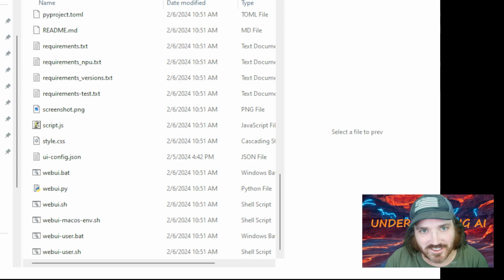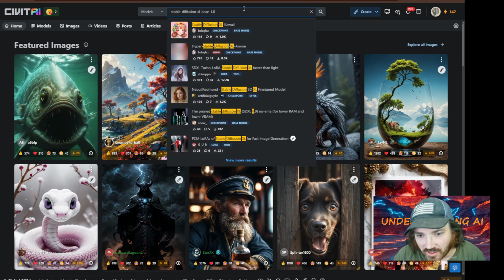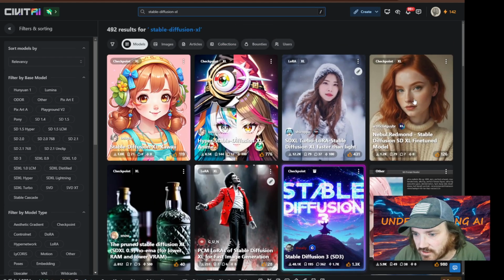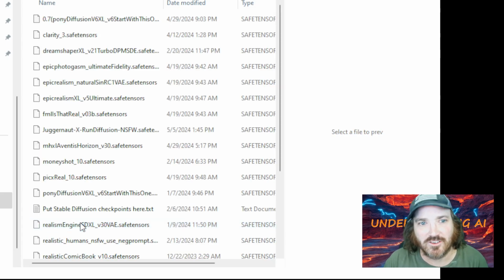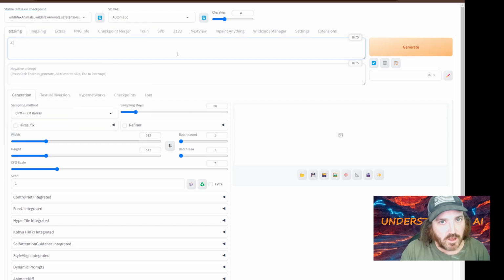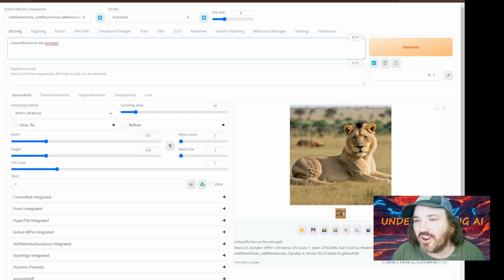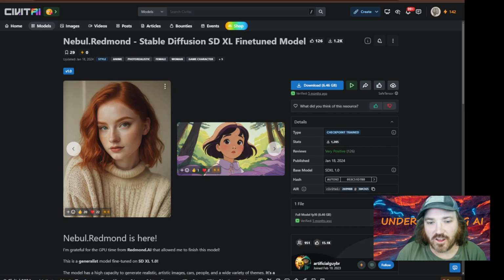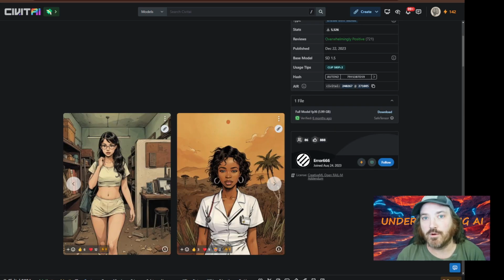The Easiest Stable Diffusion install Ever (SDForge) - 5 minute install (no code)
Don't Be Fooled By Complicated Tutorials
* In this video we focus on generating images instead of tricking you into watching a video multiple times.

We use a free installer from the creator of SDForge  - no python code needed.

* Here's what's happening: Many tutorials are taking advantage of the fact that you don't know much about the technology yet. They run you through 20-30 minutes of absolute unnecessary nonsense that does nothing but get you confused. They want to keep AI "mysterious* so that you keep coming back to their tutorials. The truth is that the things they are teaching you can often be done within 2 minutes of tutorial and without code. One and done.

SDForge is my main image generation/manipulation software and is as easy to install as downloading and unzipping.

If you prefer, you can also download the same installer but with a "starter model kit" (three popular image generation models) and personalized help